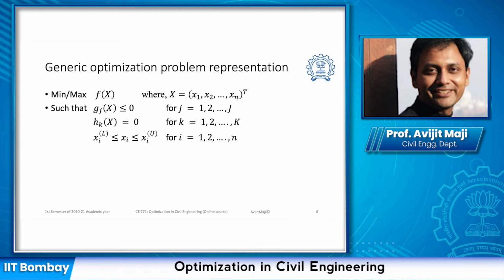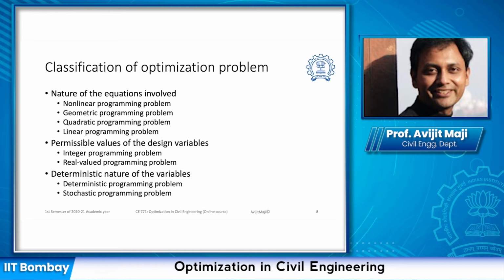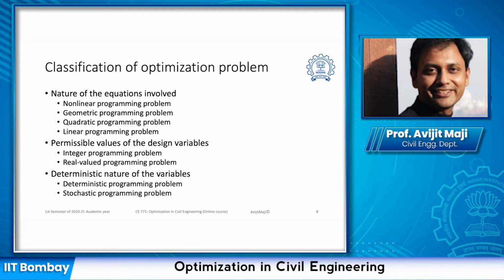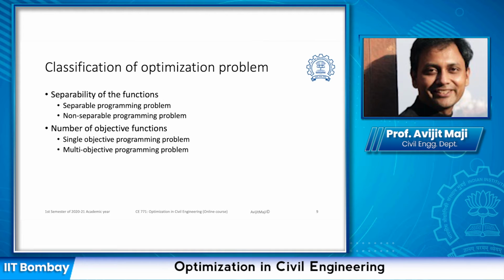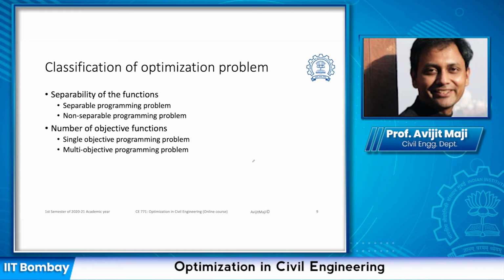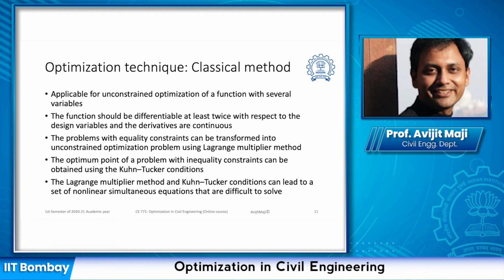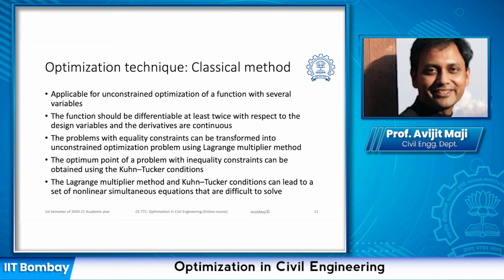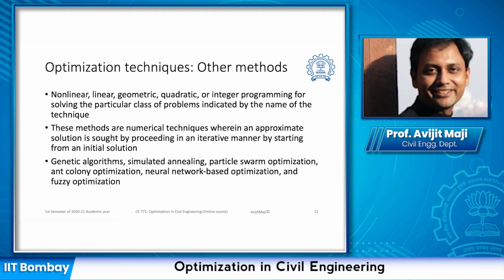Introduction to Optimization Problems: Lecture-1B